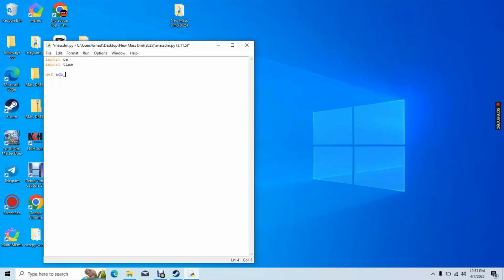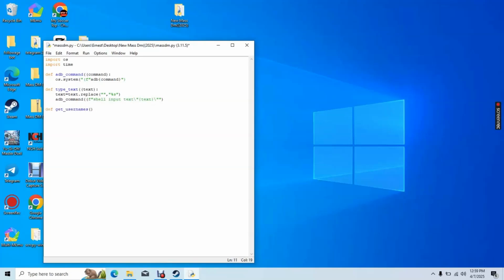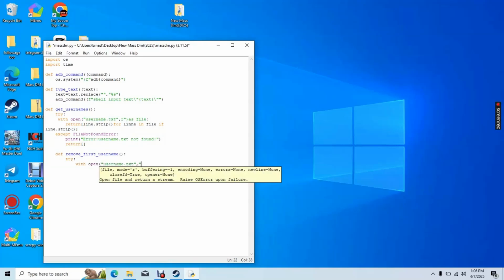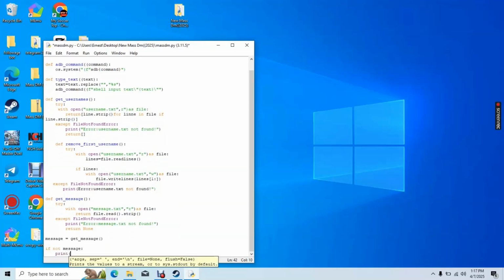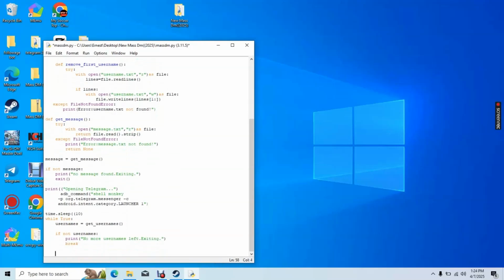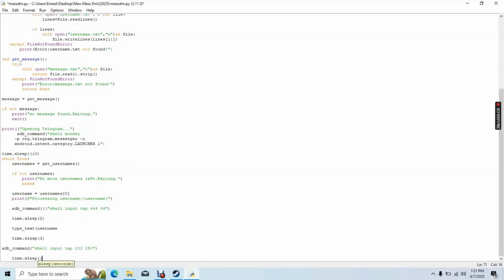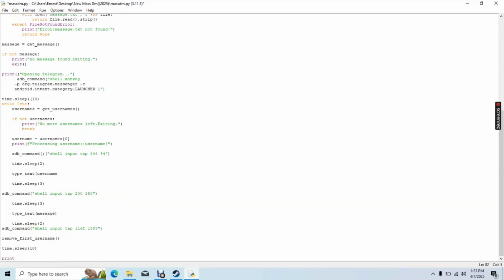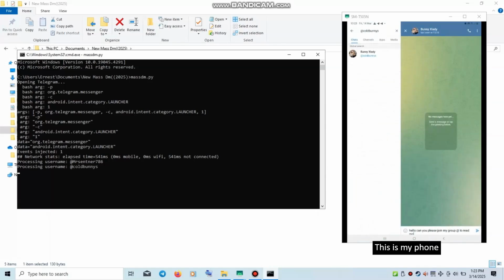How I Automated Telegram Mass DMs on Android Without Getting Banned!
In this video, I show you exactly how I automated sending mass DMs on Telegram using Python and ADB—without getting banned. Whether you're looking to save time, manage outreach, or just experiment with automation on your Android device, this step-by-step guide will walk you through it all.

🔧 Tools Used:

Python

🧠 Perfect for:

Automation enthusiasts

Telegram marketers

Devs experimenting with Android scripting